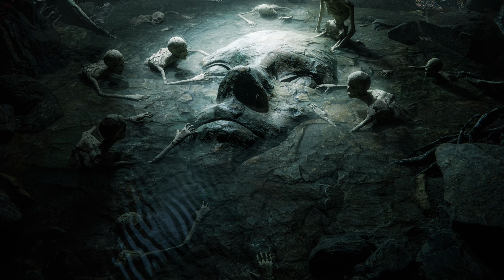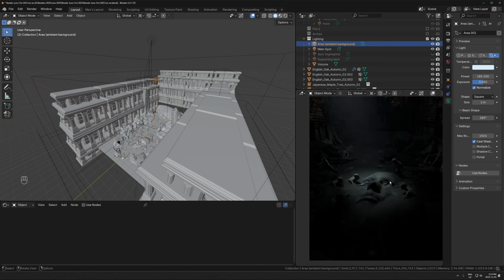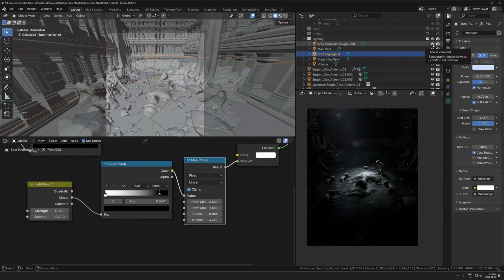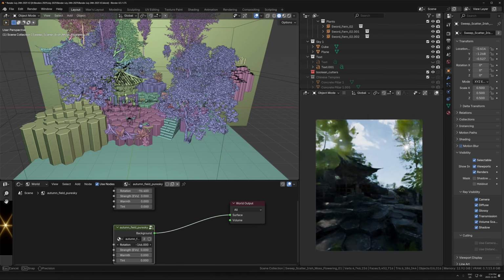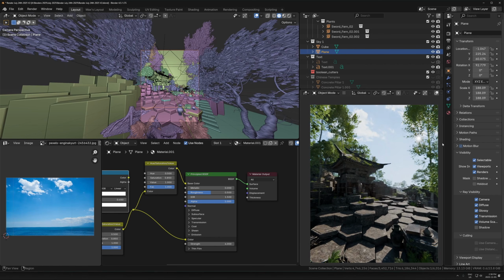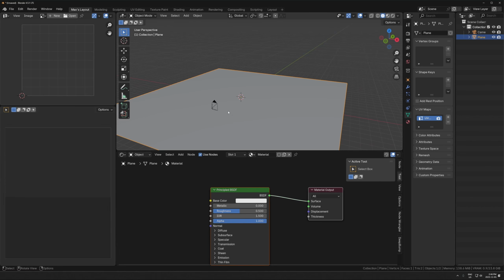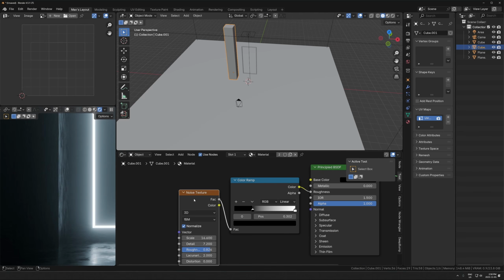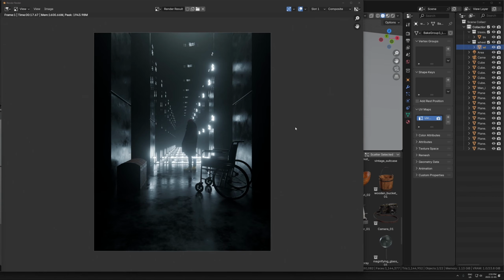3 Easy Lighting Setups | Blender Tutorial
In this environment tutorial, I will cover 3 easy lighting setups you can use in your blender scenes.